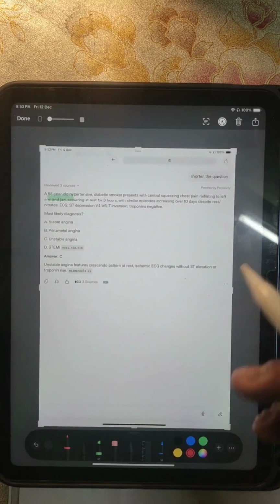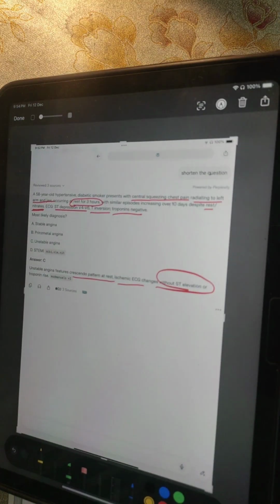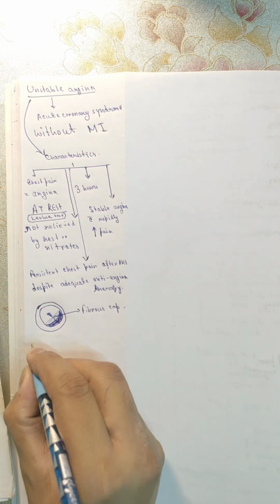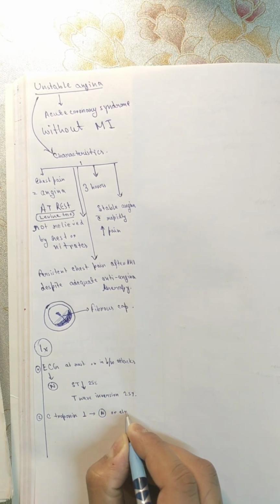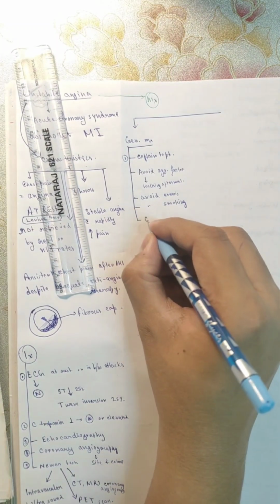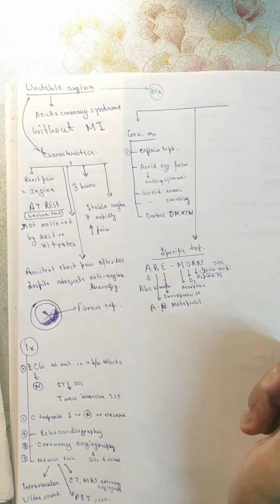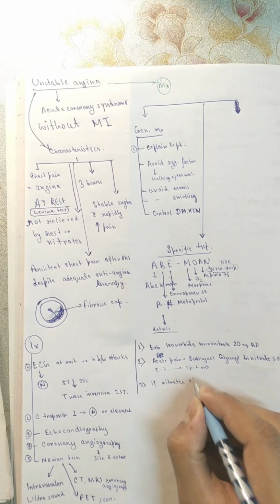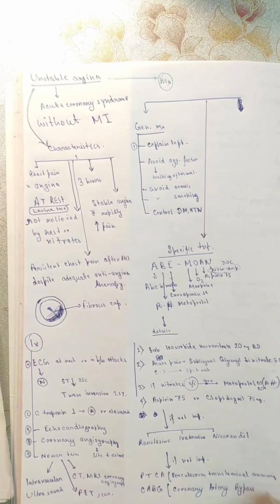Q3. Unstable Angina | Medicine